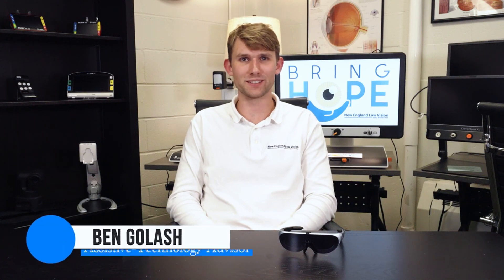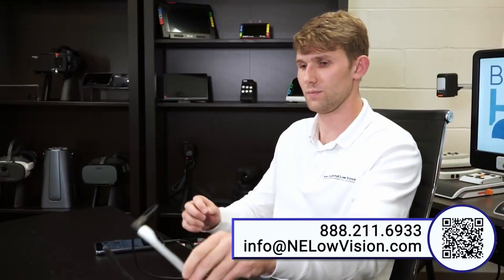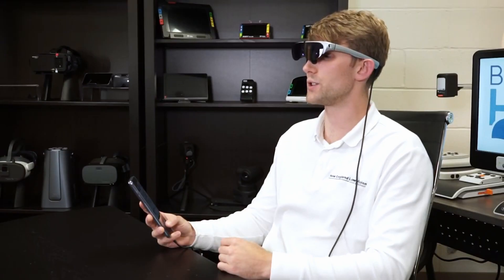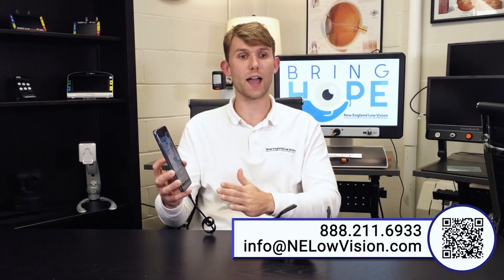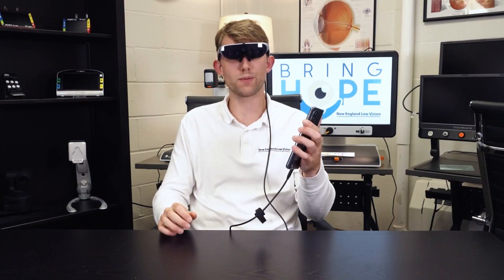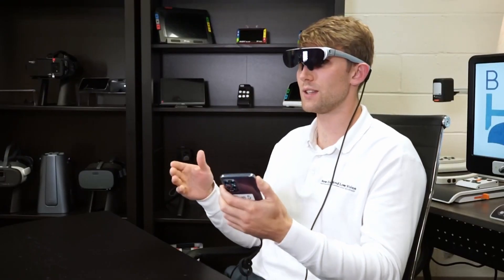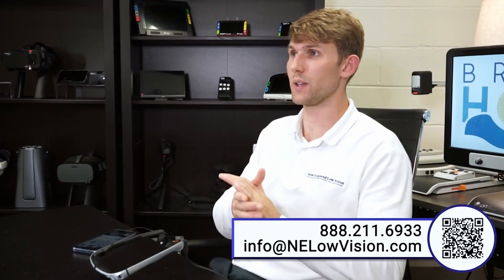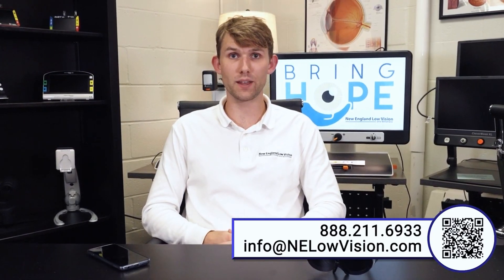Introducing the Eyedaptic EYE5 & EYE6 Low Vision Glasses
The Eyedaptic EYE5 low-vision glasses enhance visual experiences using augmented reality (AR) technology. Designed for people with vision impairments, the EYE5 projects images in real-time, providing clearer, customized visual adjustments to help with tasks like reading and navigating environments. Lightweight and portable, the device also allows users to control brightness, contrast, and zoom, offering an accessible solution for independent daily activities. These features enable individuals with low vision to improve their quality of life with a streamlined and user-friendly interface that simplifies essential tasks.

The Eyedaptic EYE6 builds upon the EYE5 with additional AI-powered enhancements, allowing for a more dynamic visual experience. This model integrates features like enhanced face and object recognition, WiFi and 5G connectivity, and a broader range of customization options for both indoor and outdoor settings. The EYE6 also includes subscription-based options for AI updates, ensuring ongoing access to the latest improvements. With its focus on user independence and ease of use, the EYE6 provides low-vision individuals with cutting-edge technology designed to meet a wide range of visual needs.

NOTE: For the EYE6 model, an additional monthly subscription is required to enable AI capabilities.

A special toll-free number is now available if you’re experiencing extreme frustration or depression due to the loss of vision, and need your independence back!

About New England Low Vision and Blindness New England Low Vision and Blindness uniquely brings hope through technology, training, and care. We are a full-service assistive technology rehabilitation training provider. We offer nearly 100% of all major electronic low vision, blindness, and software products, a convenient assistive technology showroom, and a team of Vision Technology Rehabilitation Trainers to help anyone visually impaired.

We provide ‘patient choice’ showcasing numerous technology options from the world's most respected suppliers, all in line with one's individualized budgetary limits and personal, educational, or professional goals. We also provide custom training solutions and troubleshooting support.

Widely known, tested, and trusted throughout New England, our team brings 100+ years of low and blindness vision experience. Our talent, technology, and training offerings are unmatched and highly respected. We are an extremely unique and extraordinary resource for anyone suffering from vision loss in New England. We are here to help.

Through our no-obligation assessments - either at our conveniently located assistive technology showroom or in their home, office, or school - clients experience a relaxed 2-hour no-obligation personal demonstration of almost 100% of all low vision and blindness technologies available on the market.

To learn more about how we Bring Hope to people who are blind or with low vision, contact a Technology Specialist at New England Low Vision and Blindness by calling our toll-free number or emailing us at .